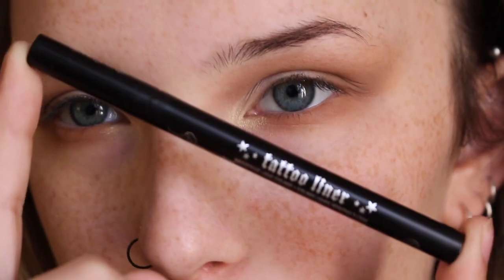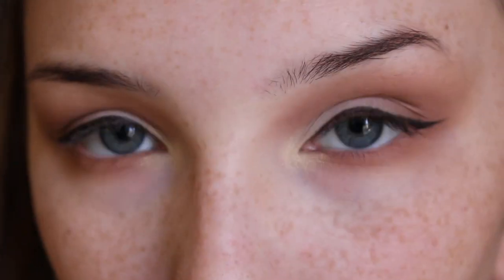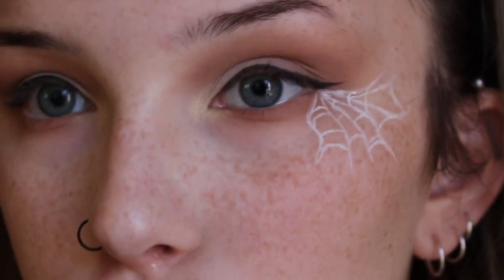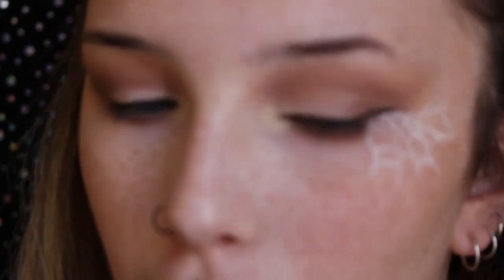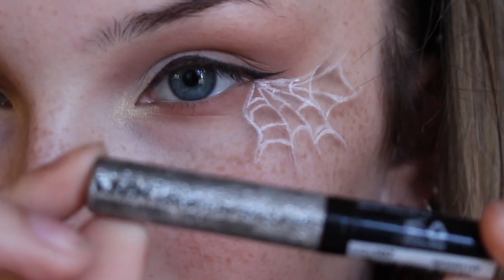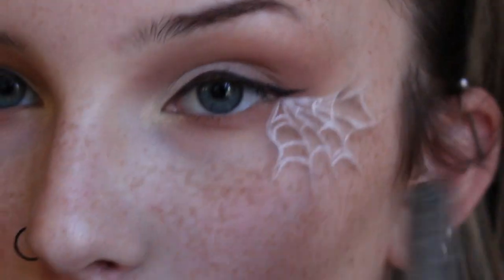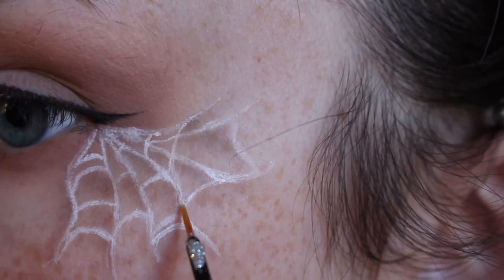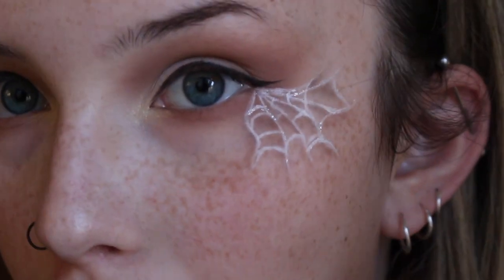3D SpiderWeb Eyeliner Tutorial // Easy Halloween Makeup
This is how to easily create a 3D spiderweb look using only 3 products! Enjoy :)